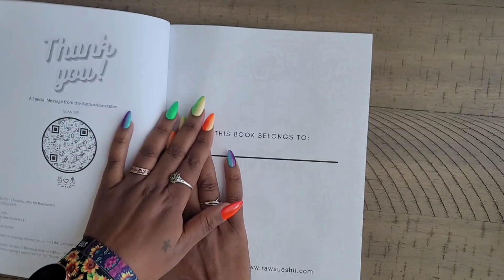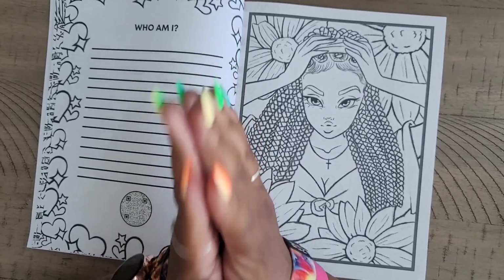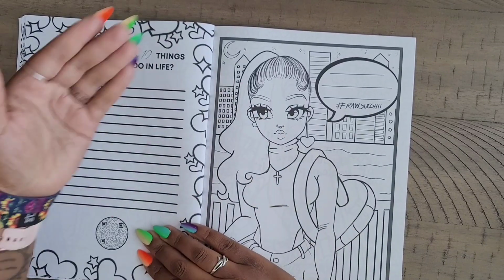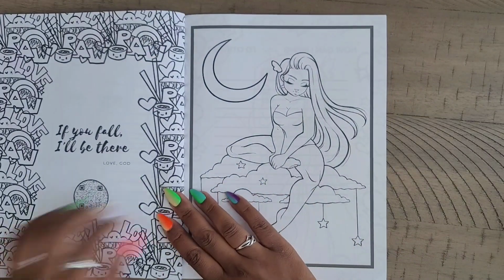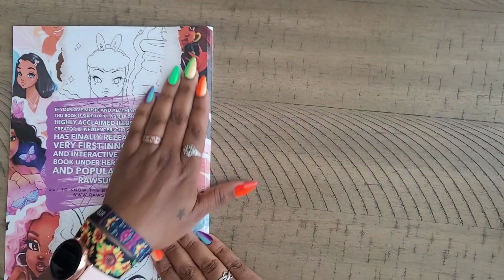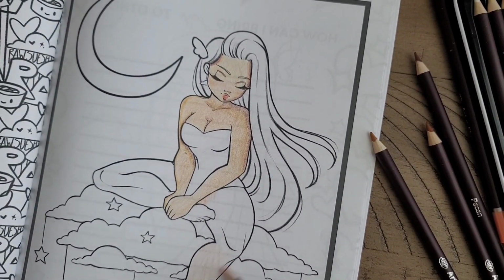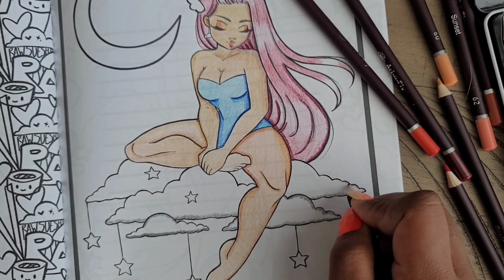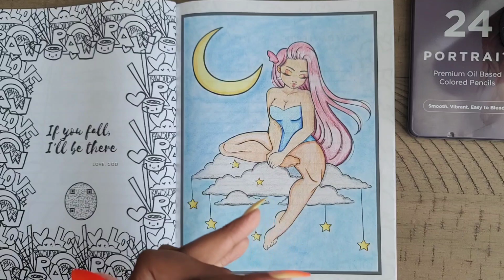Rawsueshii Adult Coloring book * Flipthrough & Timelapse*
I have been so Excited to FINALLY be able to show the First Rawsueshii Adult coloring book! Rawsueshii is an Artist here on youtube who I have been following for a while in the hopes that this day would come! Congrats to her on her first adult coloring book! Come take a Look at what is all inside this book! Interactive is Correct!

Materials Used~

💌Fan Mail can be sent here:
Alishia Tepper